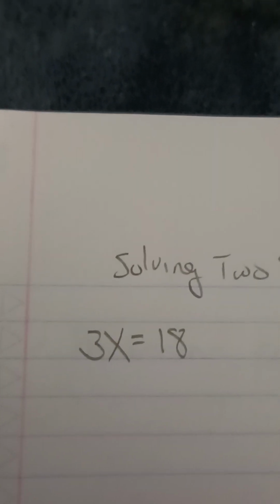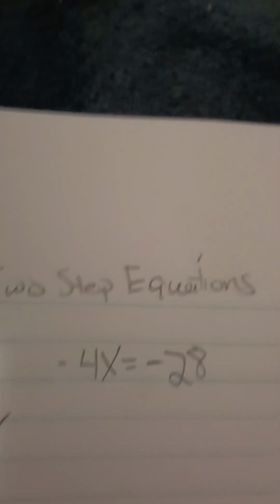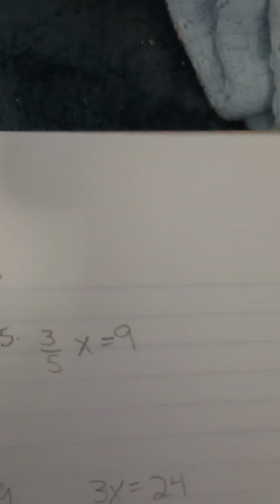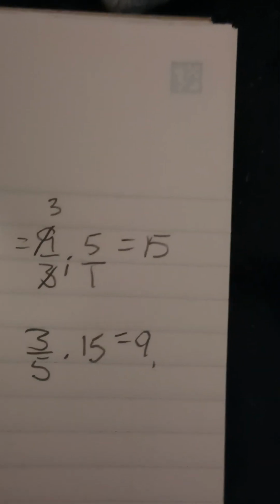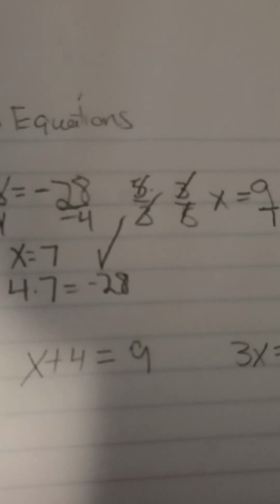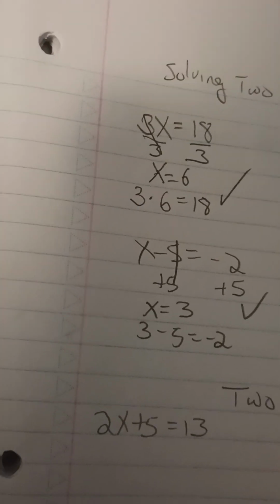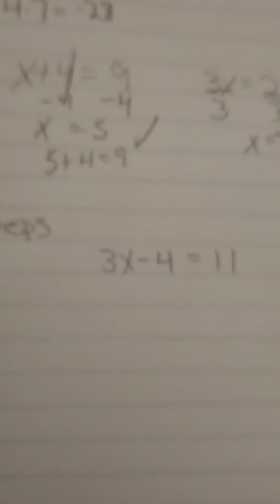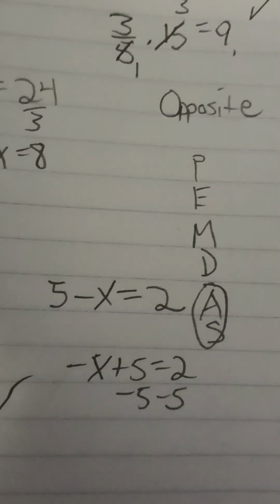solving two step equations